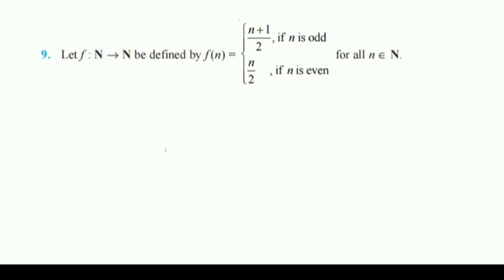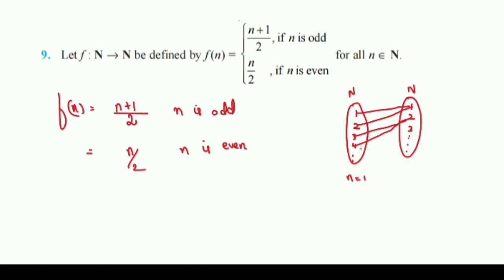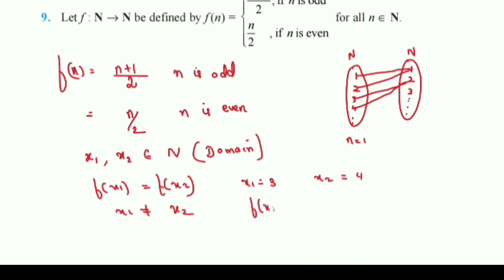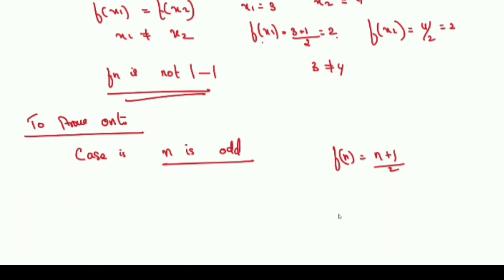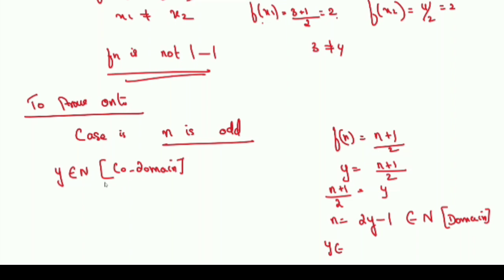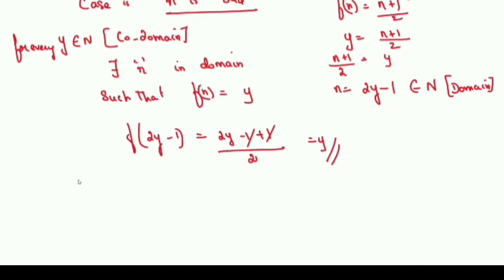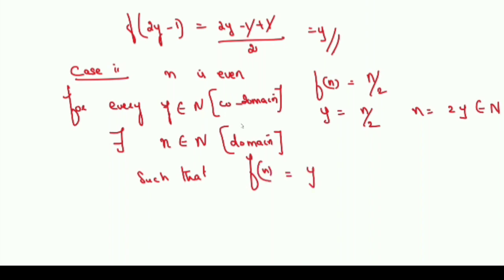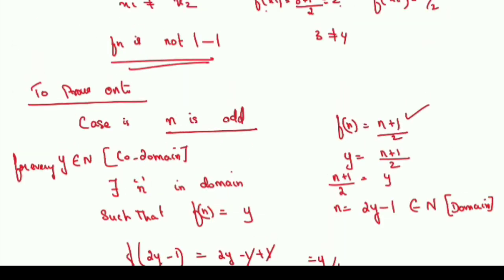CLASS 12 MATHS NCERT SYLLABUS EX 1.2 Q 9